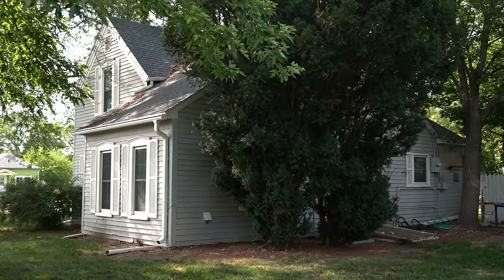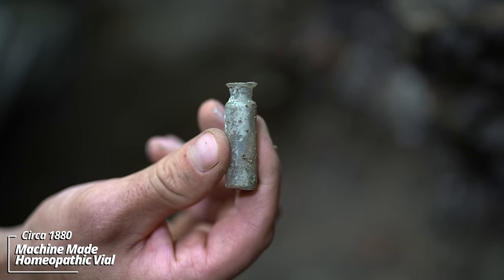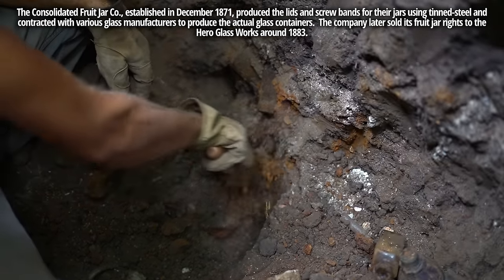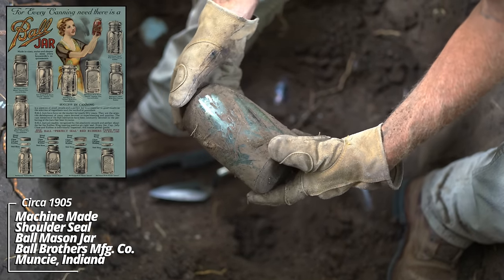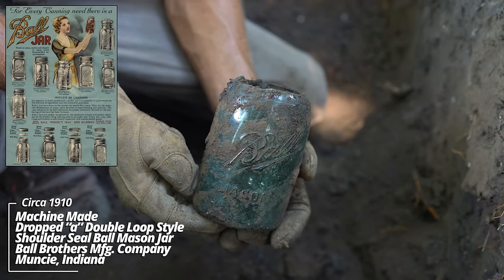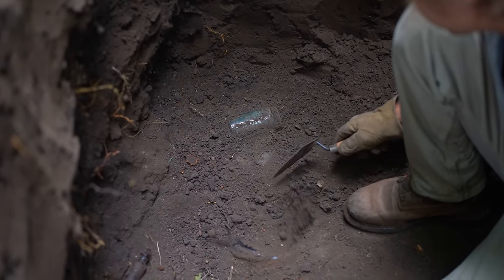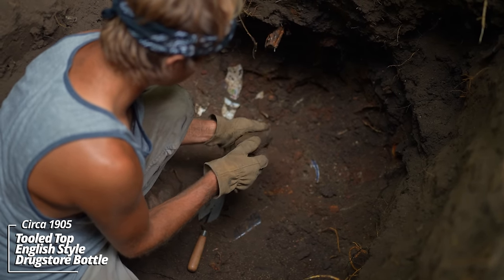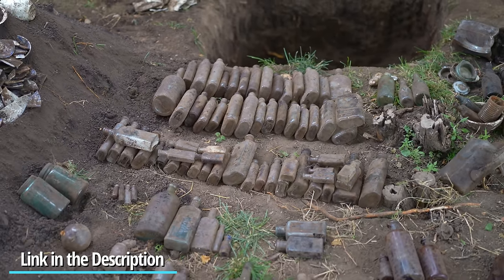A Strange Sink Spot Opening by a Fence Leads to a Find of a Lifetime Buried in a Back Yard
Tom Askjem excavates three privies at the site of an 1870s home on Pearl Street in Yankton, South Dakota.

We thank anyone who signs up to help us out.

Follow us on BOTH Facebook pages
Below the Plains: